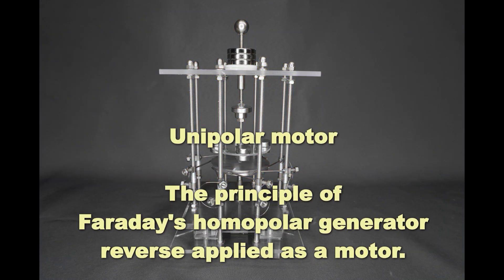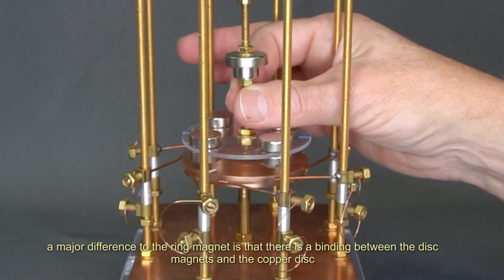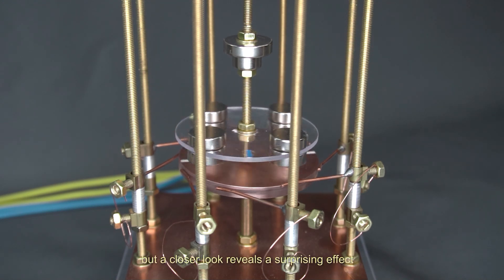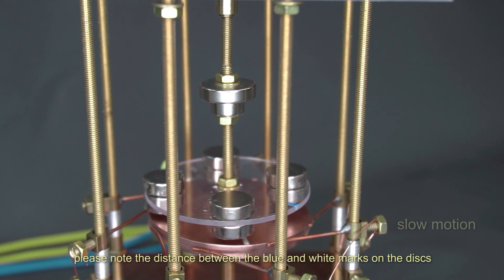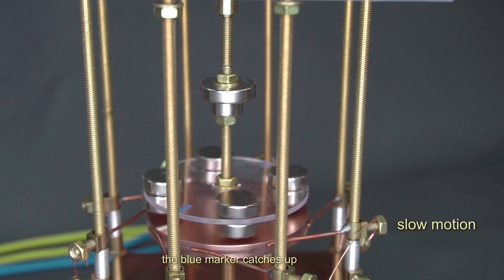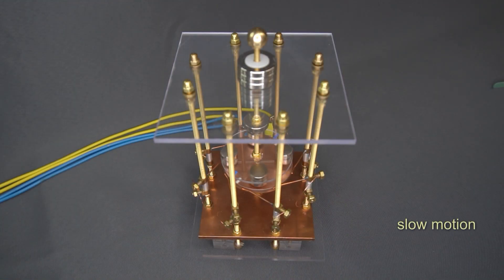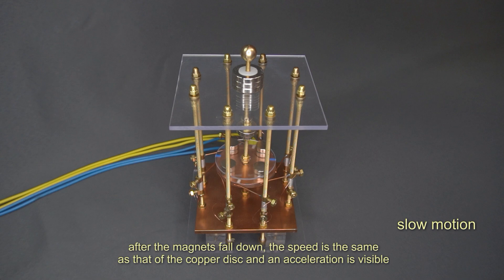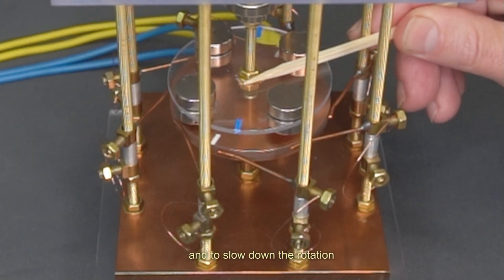Unipolarmotor 12 - Part 2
Single disc magnets are used instead of the ring magnet (the copper disc rotates because of the magnetic field, but surprisingly the magnetic discs rotate faster than the copper disc). What causes the magnetic discs to spin faster?

Starting current: 50A at 5V

Note: the physical electron flow ("-" to "+") is used to show the current flow, the DC poles are not changed during rotation, no pulsation or commutation

Speaker: PlayHT, Voice: Hudson

Transkript:

00:07 Introduction
00:42 Start of the experiment
01:02 Discover a surprising effect
02:03 Starting the explanation
03:11 Experiment with two disc magnets